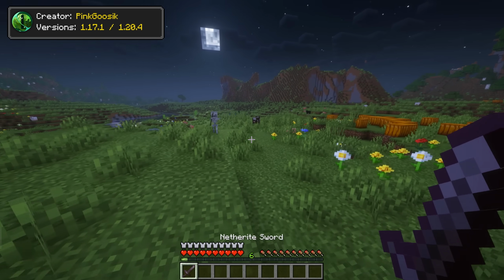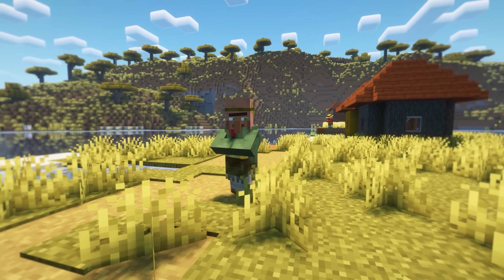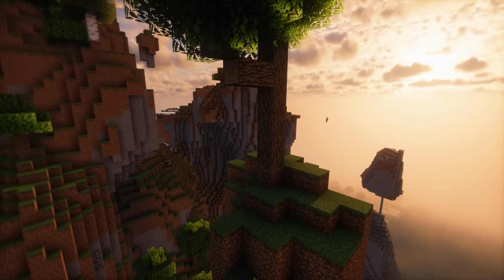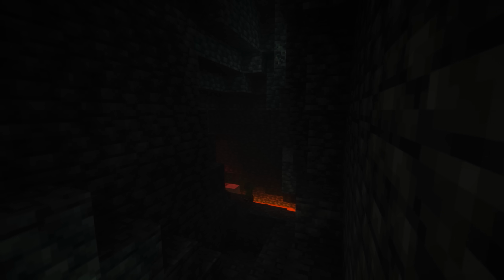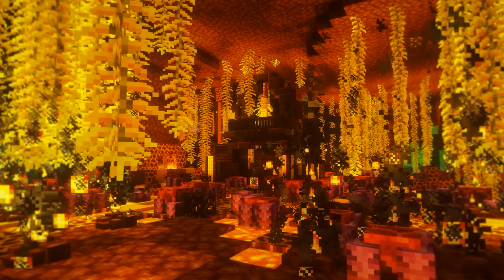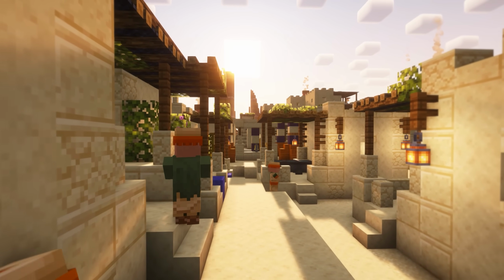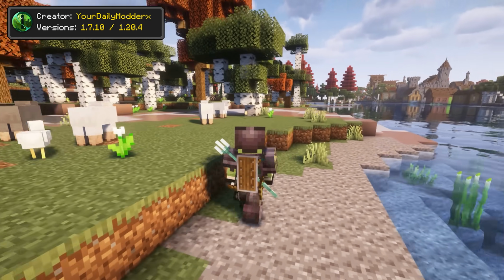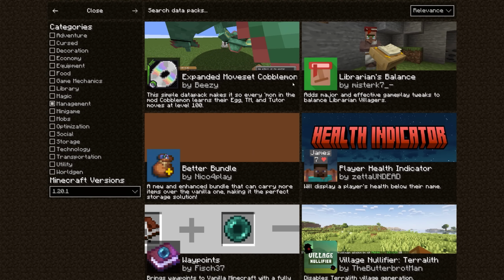Top 20 Minecraft Mods For 1.20.4 | January 2024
Happy new year boys, here's a list of the top 20 Minecraft mods available for 1.20.4, and either loaders (Forge/Fabric); watch and enjoy!

0:00 Intro
0:17 Visuality (Fabric)

0:42 Continuity (Fabric)

1:03 Entity Model Features (Fabric)

1:32 The Physics Mod (Forge/Fabric)

1:57 Falling Leaves (Forge/Fabric)

2:15 Sound Physics Remastered (Forge/Fabric)

2:48 Mouse Tweaks (Forge/Fabric)

3:06 Bobby (Fabric)

3:36 Better End (Fabric)

4:03 Better Nether (Fabric)

4:24 Legendary ToolTips (Forge/Fabric)

4:44 ChoiceTheorem's Overhauled Village (Forge/Fabric)

5:18 Spawn Animations (Forge/Fabric)

5:38 Beautify Refabricated (Fabric)

6:11 When Dungeons Arise (Forge/Fabric)

6:38 Bosses Of Mass Destruction (Fabric)

7:04 Advancement Plaques (Forge/Fabric)

7:22 Biomes O' Plenty (Forge)

7:52 Terralith (Forge/Fabric/DataPack)

8:29 YDM's Weapon Master (Forge/Fabric)

8:52 Resourcify (Forge/Fabric)

Shaders used here: (ask me in comments if needed)

Music used here:
1_